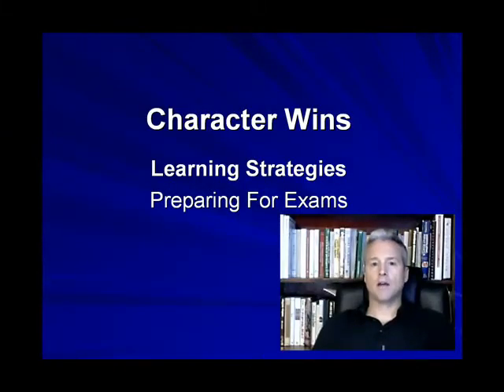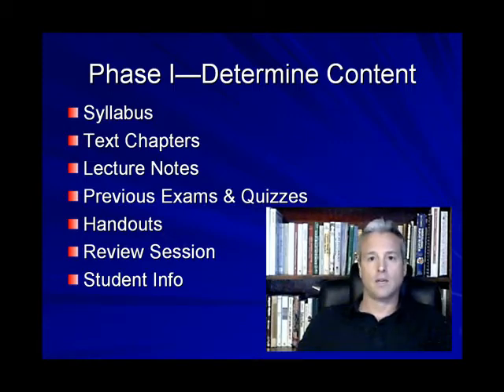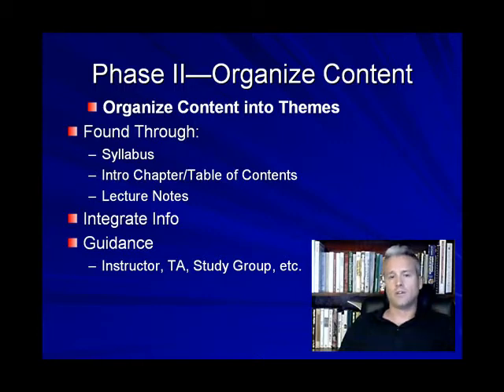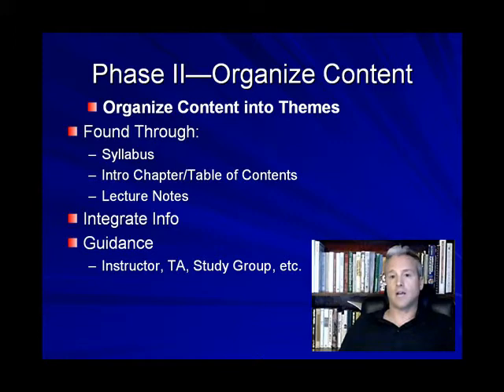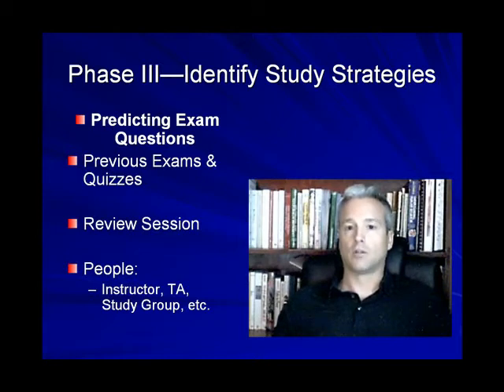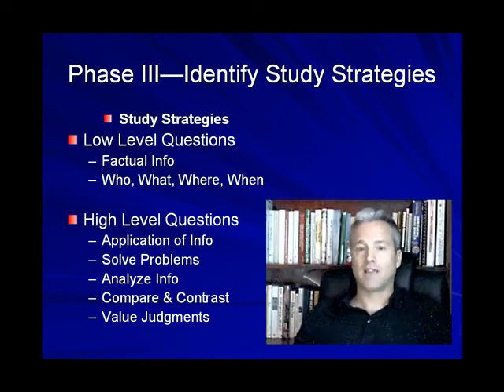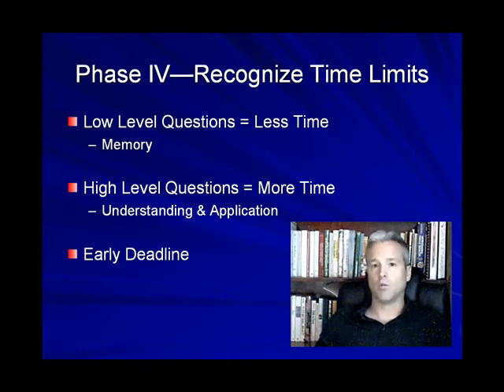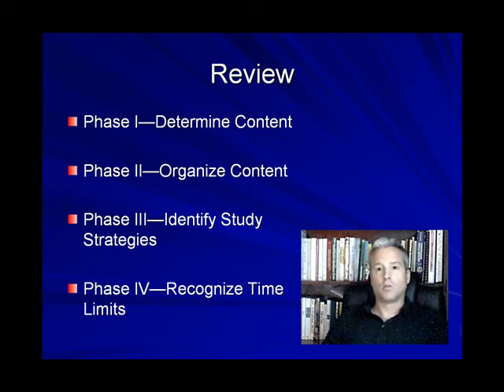Preparing For Exams